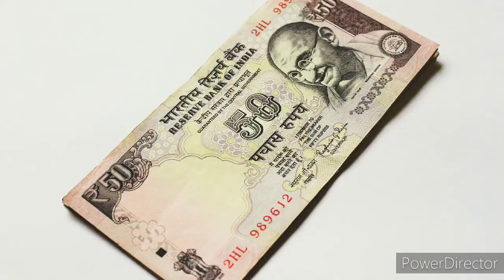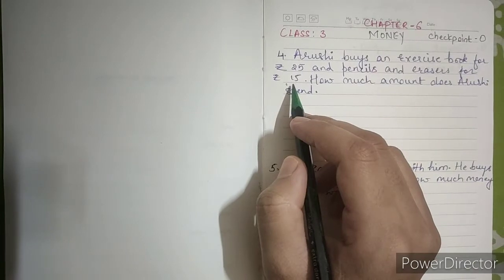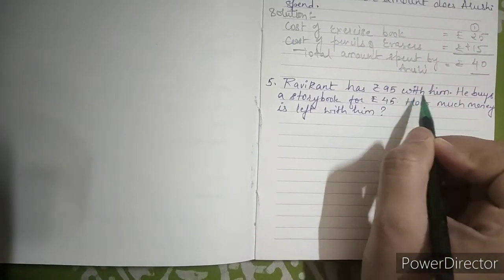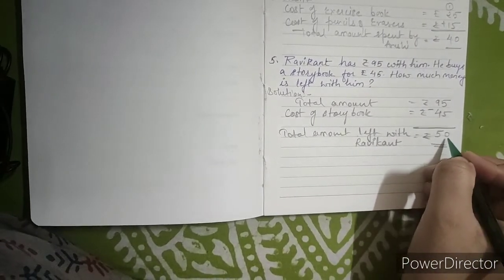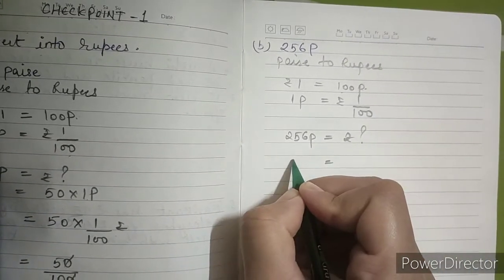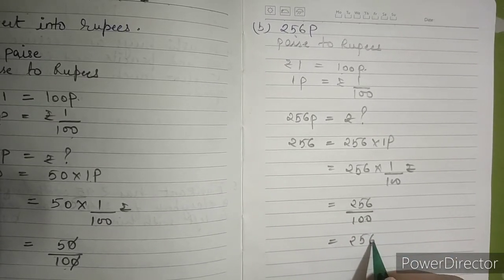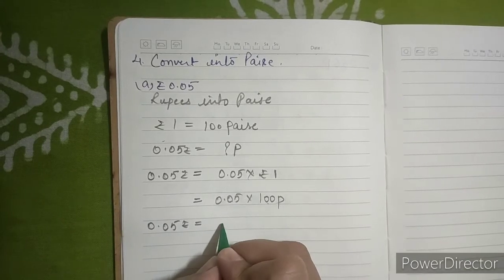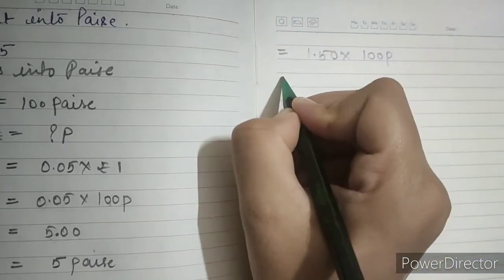NCERT CBSE board Class 3 | Chapter 6 | Money | Checkpoint 0 and 1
Q3. what must be added to the sum of 2618 and 3245 to get 9987?

Facebook page:shweta Kalkar mathematics teacher